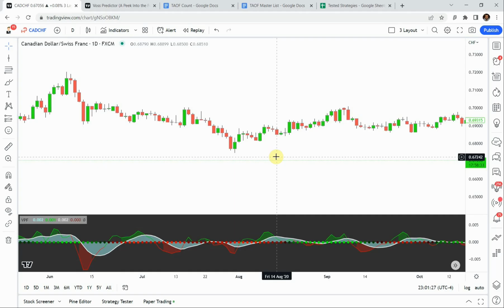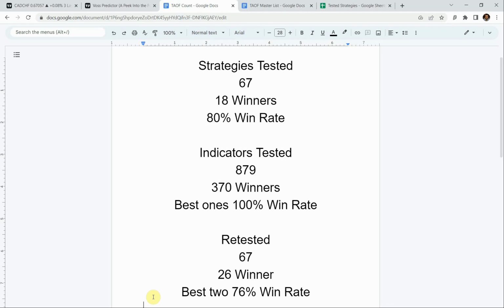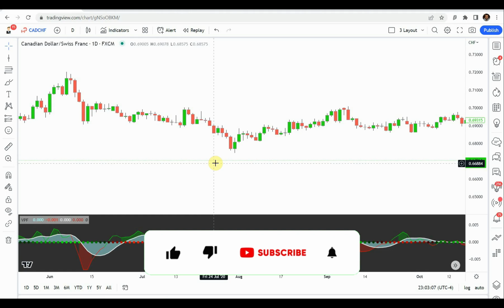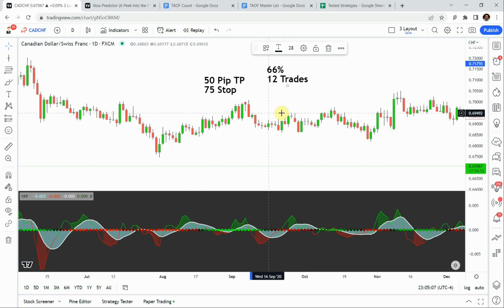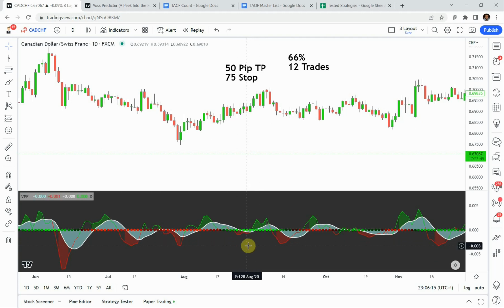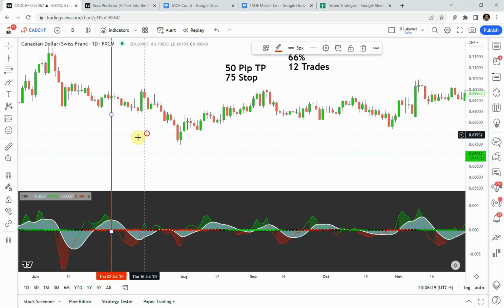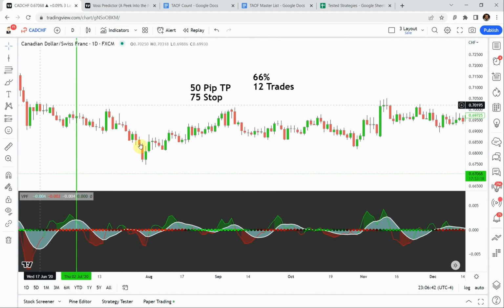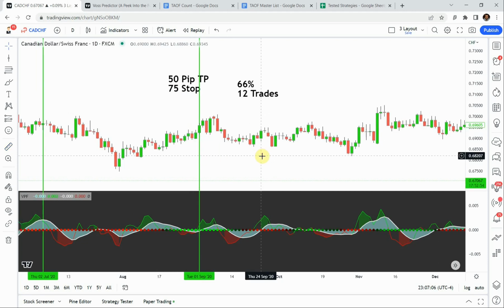Profitable Trading Strategy and Voss Predictor Indicator Advanced Testing